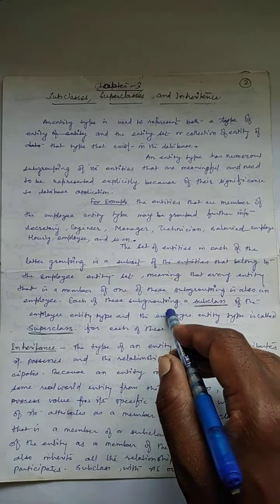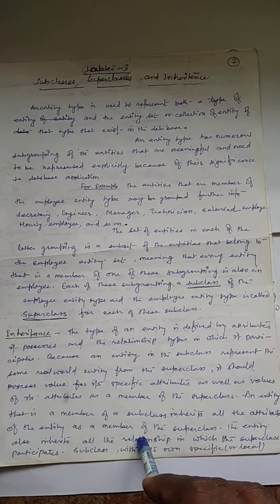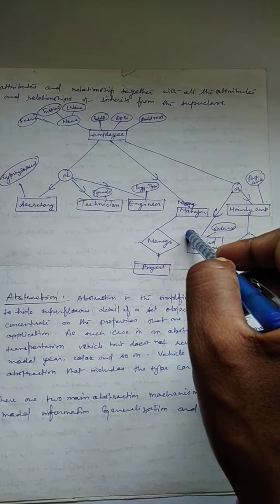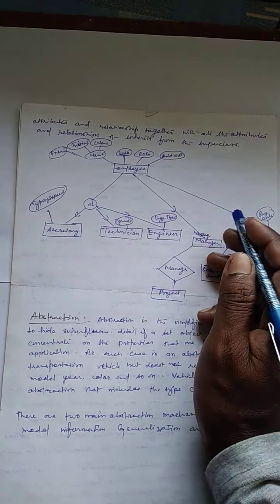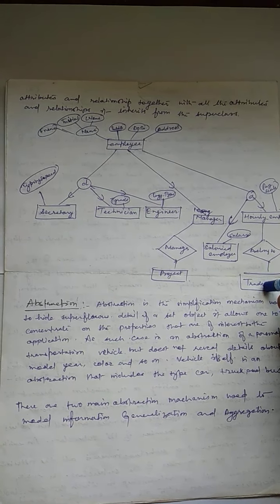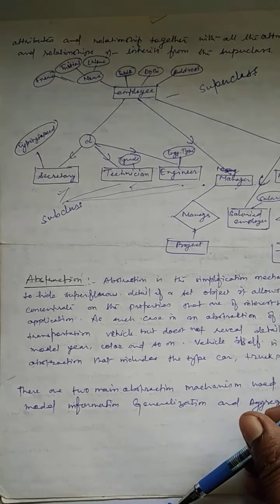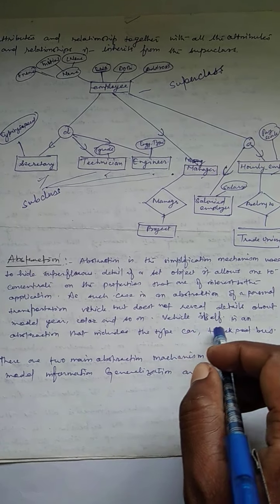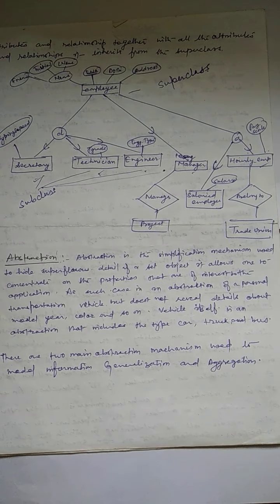Somnath Pareya BCA SEM-III(DBMS Chapter-3) Part-1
Subclass, Superclass & Inheritance